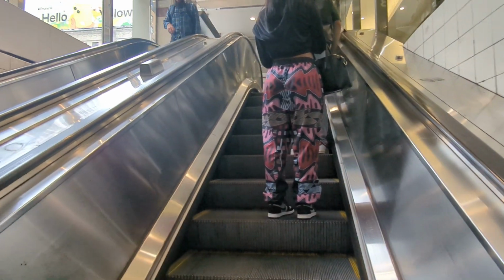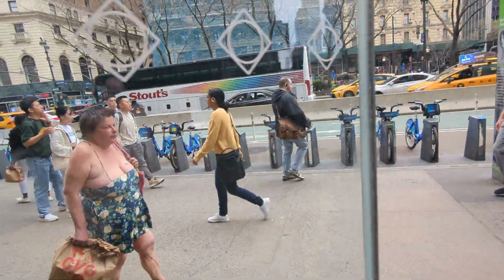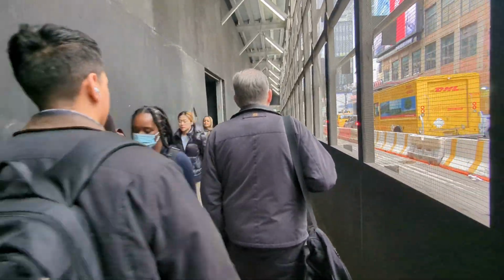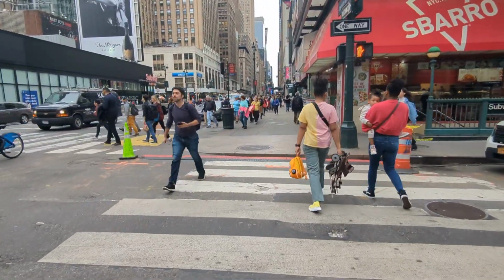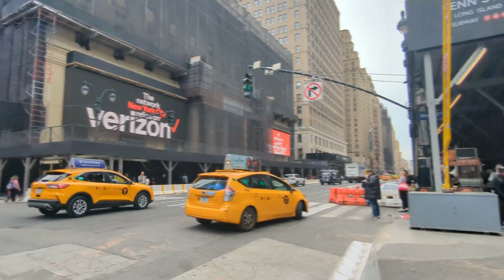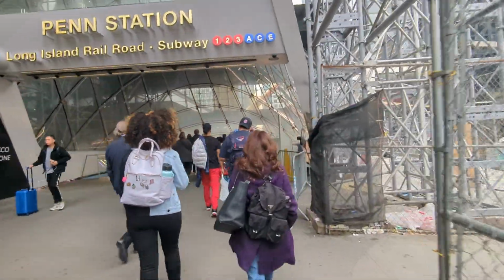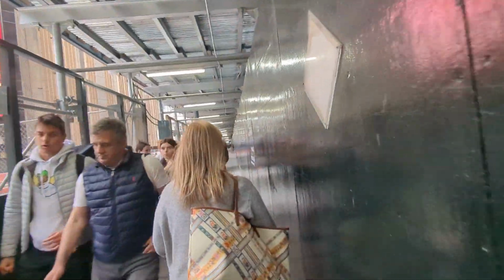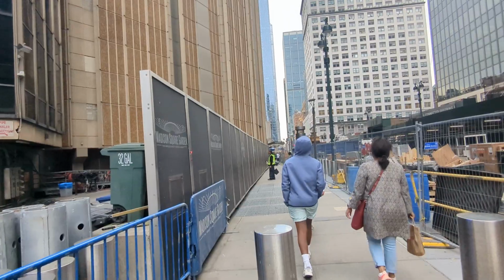Penn Station Plan Updated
Penn District plan to renovate/rebuild Penn Station is changing due to real estate factors.  The ten super tall buildings planned to help pay for the renovation of Penn Station had been paused. A new plan proposed works have a business group manage Penn Station for 50 years along with investments from the railroads.  One of the key changes is to leave Madison Square Garden in it's current location and build a glass structure around is base. Also the plan includes building a Grand entrance on 8th Ave replacing the 3,000 seat concert hall.

Timestamp:
00:15 PATH subway station
01:20 Manhattan Mall
02:15 33rd Street
03:35 Irish Pubs
06:00 Hotel Pennsylvania
06:45 2 Penn Plaza
07:15 Macy's
08:40 Madison Square Garden
09:34 MSG skybridge
11:16 Nick & Stef's Steakhouse
12:02 Penn Station 8th Ave Entrances